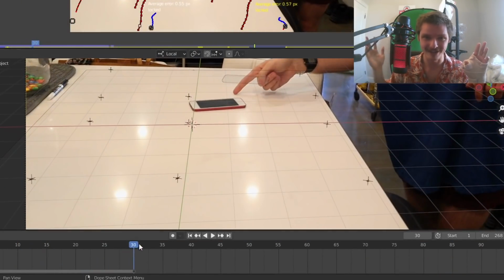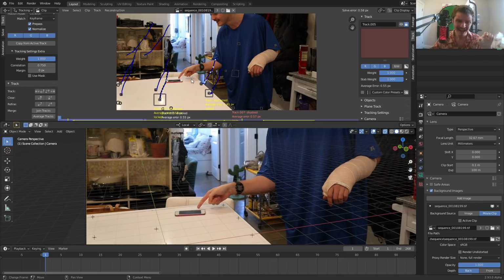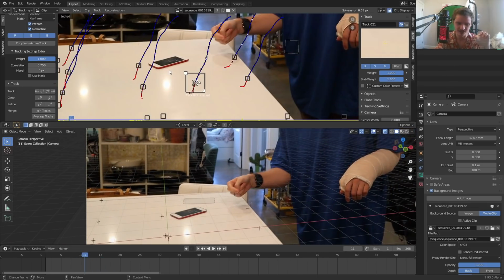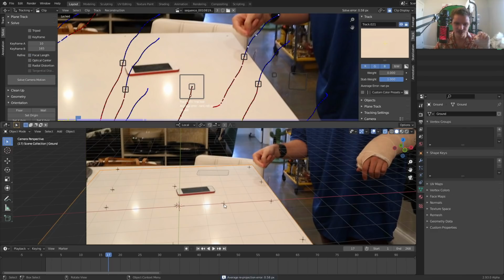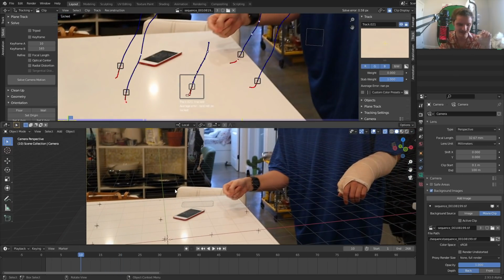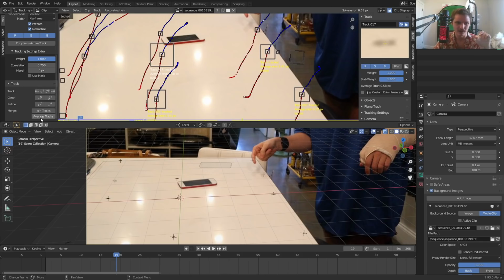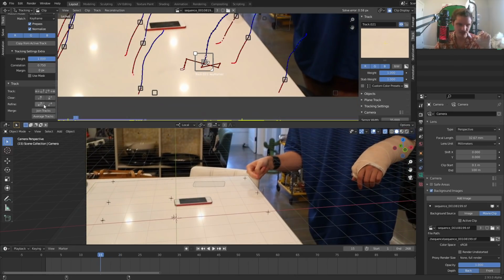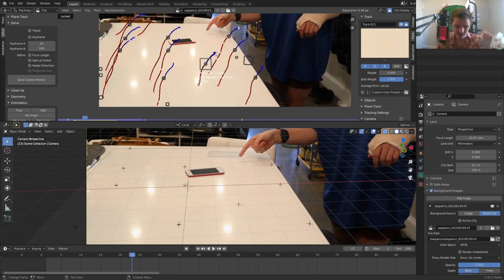Blender's Unguarded Secret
this is some real detective work